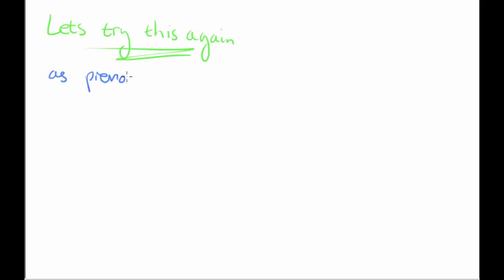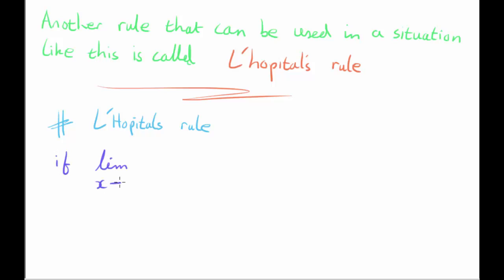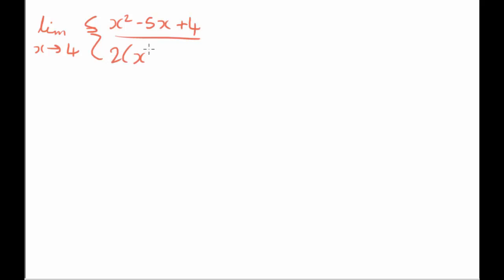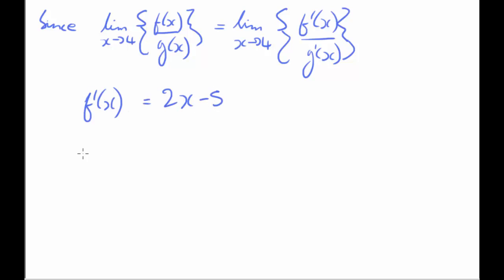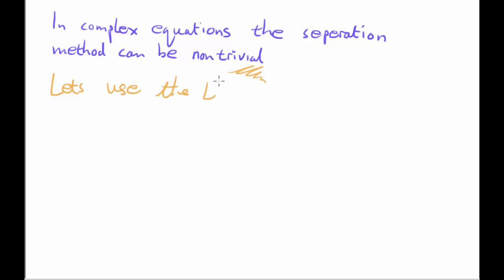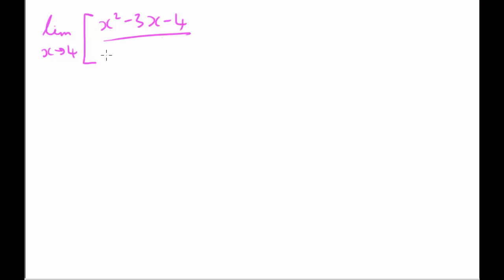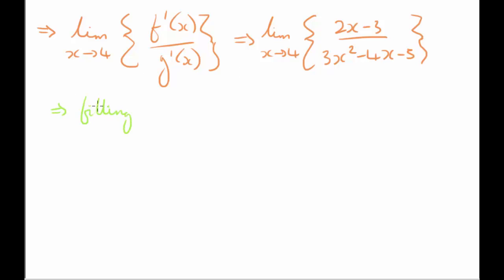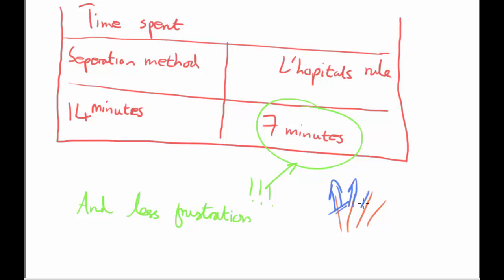Limits L'Hopital's Rule Example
An example of limits was done where L'Hopitals rule is used to simplify the problem